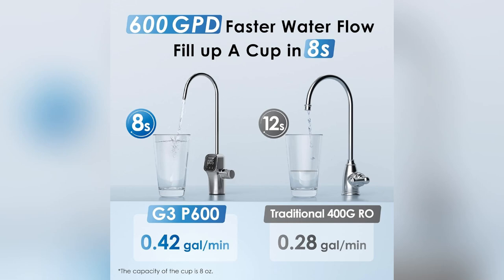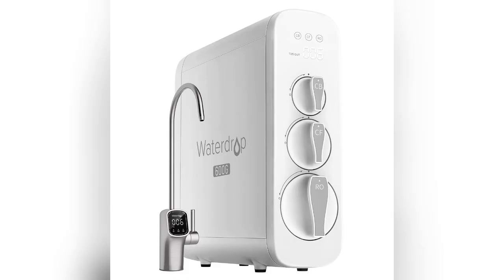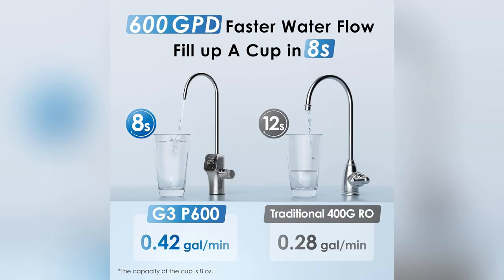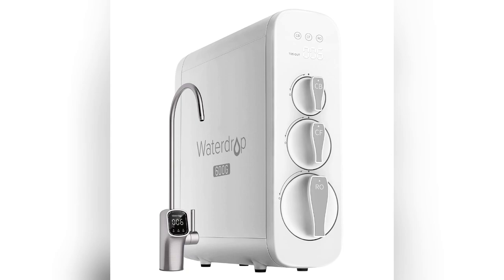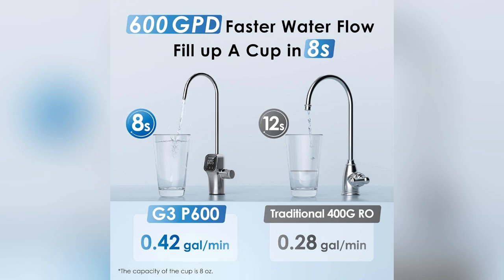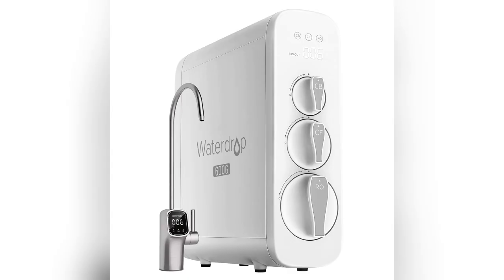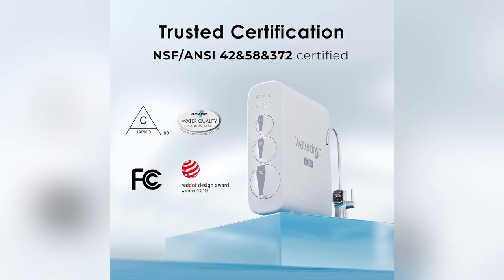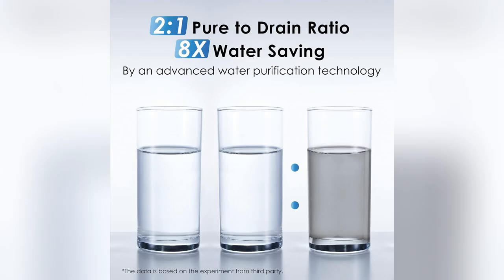onlineshopping waterdrops g3 Reverse osmosis system Tankless water filters sink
Waterdrop G3 Reverse Osmosis System, 8 Stage Tankless Reverse Osmosis Water Filter, NSF/ANSI 42 & 58 & 372 Certified, Under Sink RO System, 2:1 Pure to Drain, Smart LED Faucet